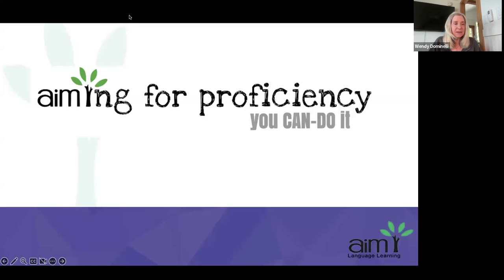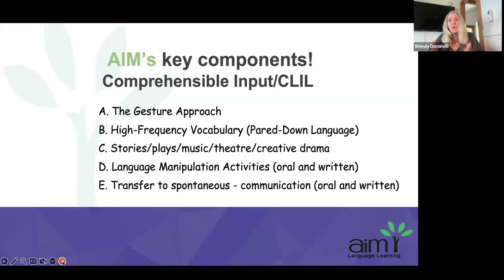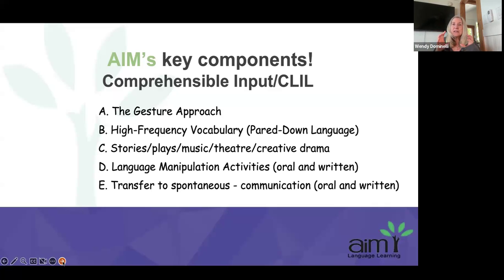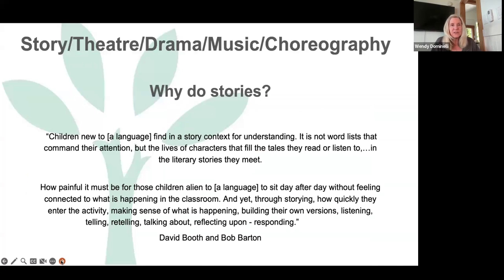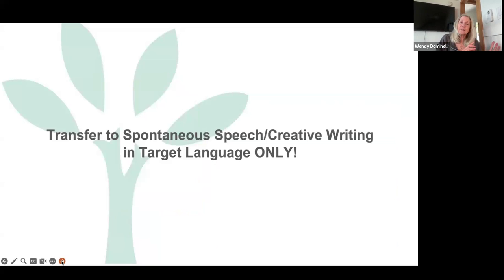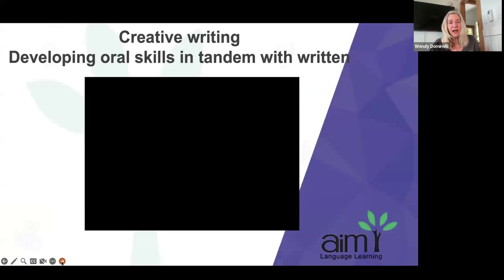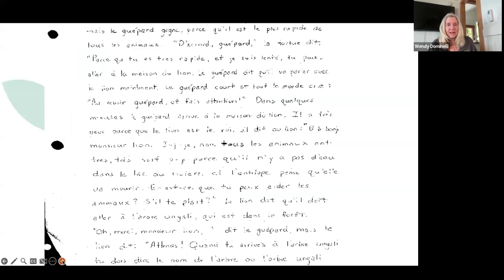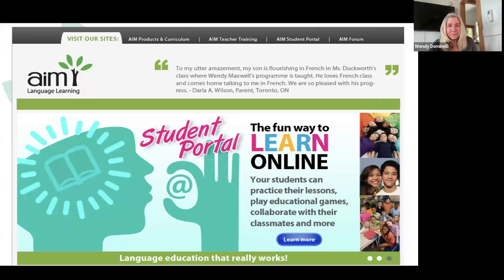What is AIM? An overview of the Methodology